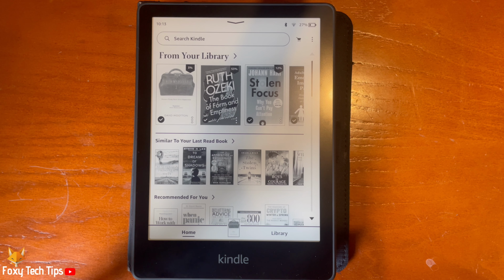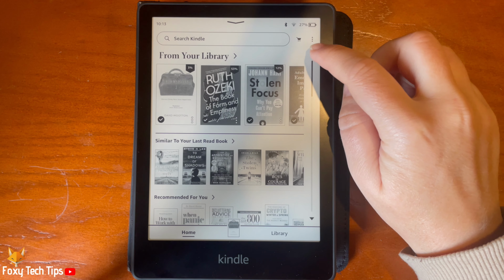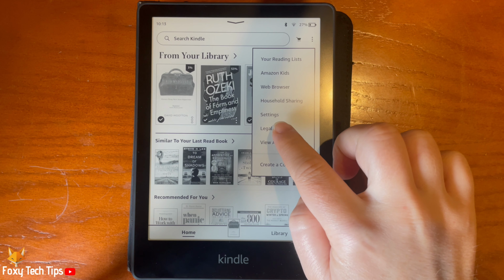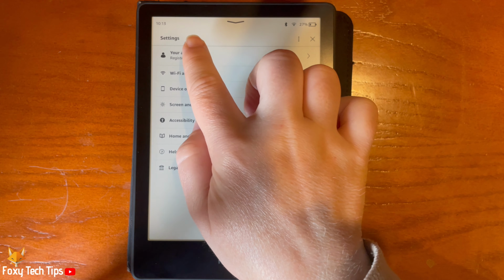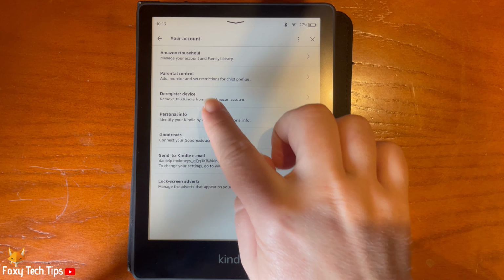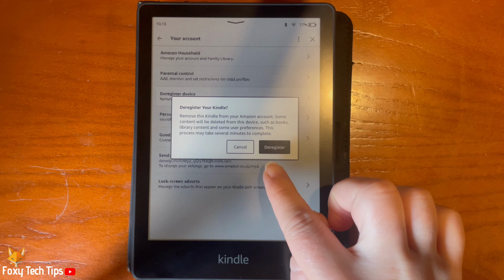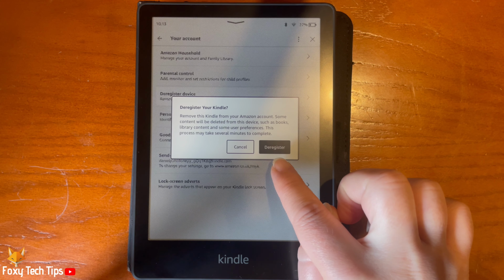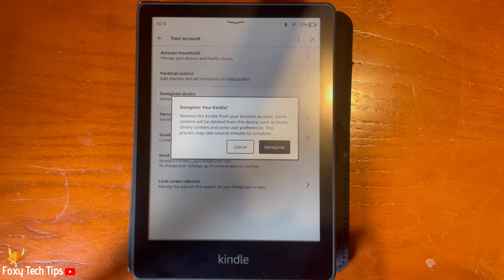How To Deregister Kindle Paperwhite From Amazon Account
Easy to follow tutorial on deregistering a Kindle Paperwhite from an Amazon Account. Need to deregister your Kindle Paperwhite? Learn how to do it now!

Steps:

From the home page of the Kindle tap the three dots button in the top right corner.

Then choose ‘settings’ from the menu that appears.

In settings tap ‘your account’.

Then tap ‘deregister device’.

Tap ‘deregister’ again on the popup.

Your Kindle will now be deregistered from your Amazon account.